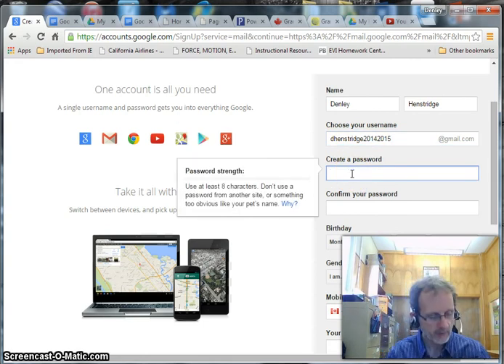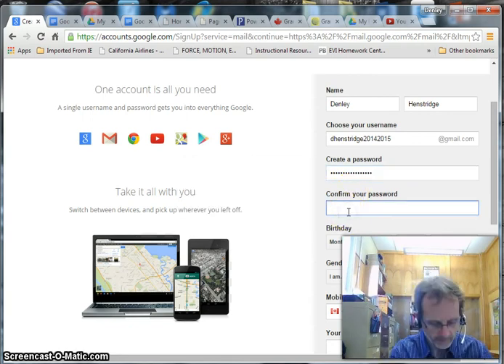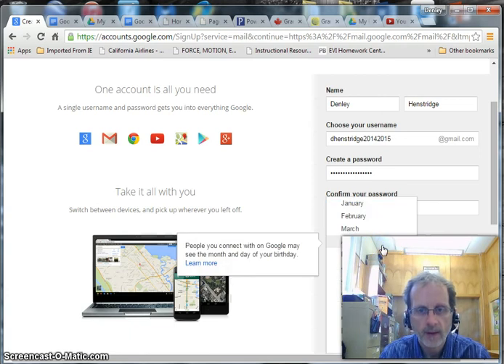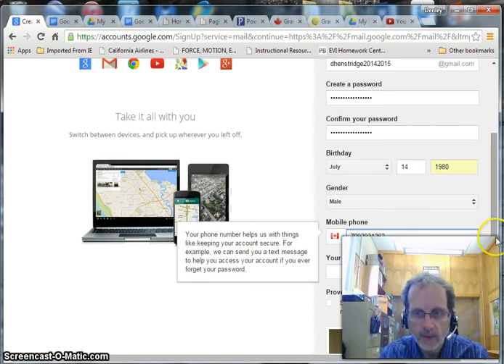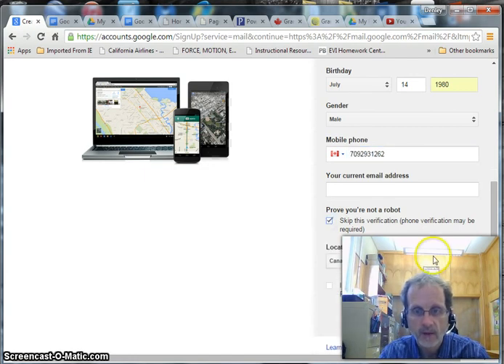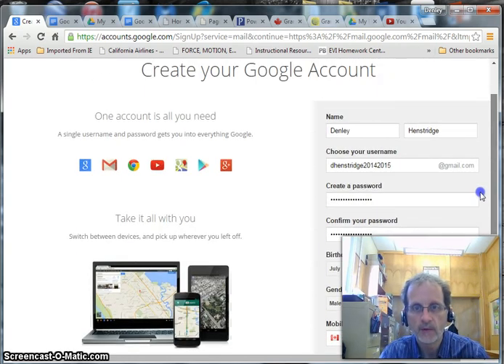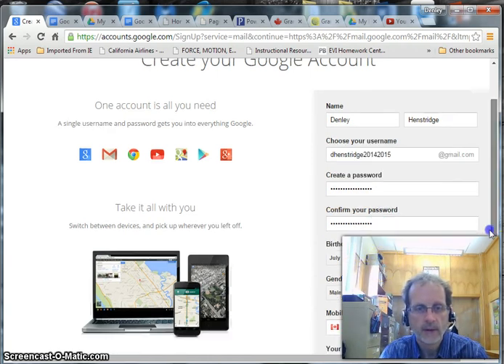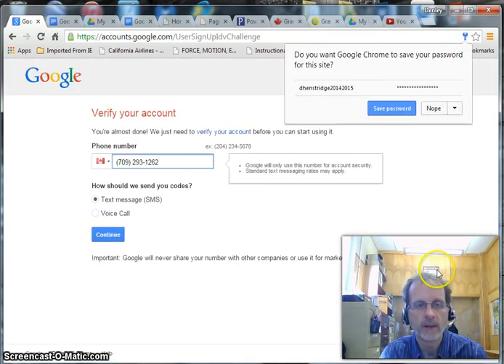Part I Google Drive Setup For Inservice 2015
Turn the sound WAY UP!!! Poor audio...sorry!